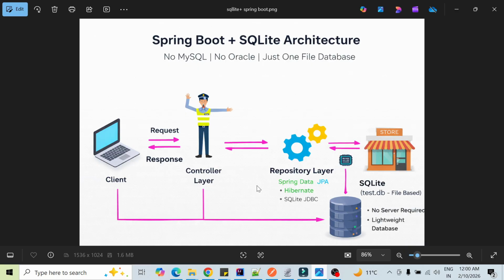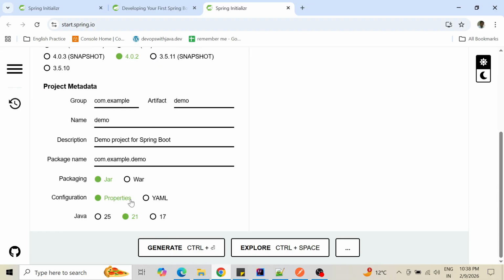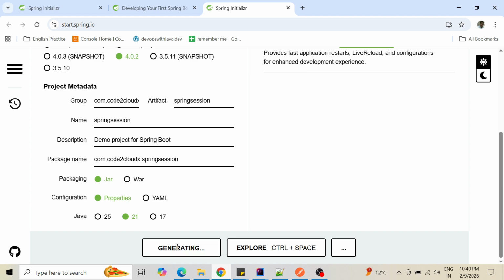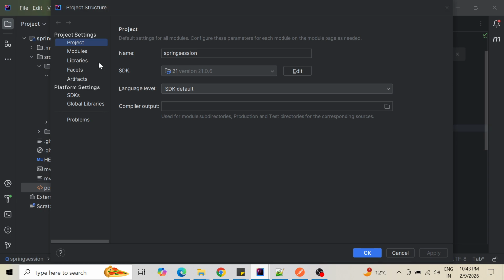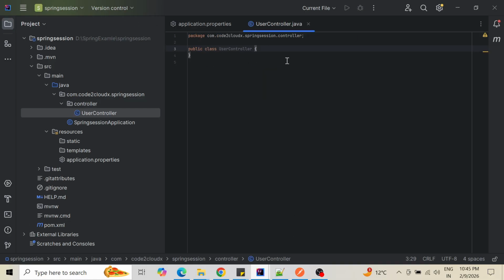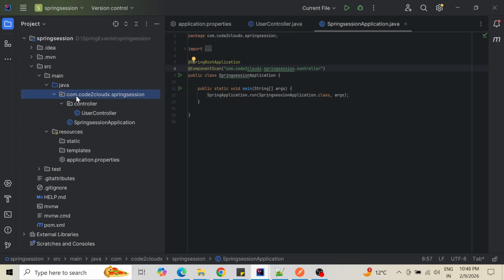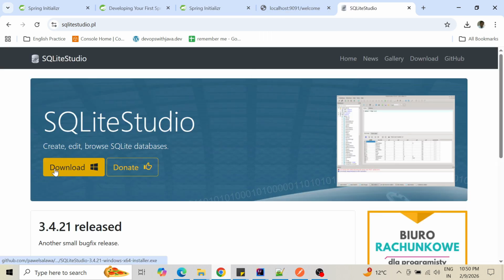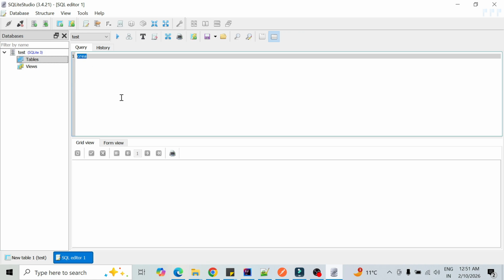SQLite with Spring Boot – Getting Started (No MySQL Needed) | Part 1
In this video, we start a new series on using SQLite with Spring Boot.

In Part 1, we cover:
- Creating a Spring Boot project using start.spring.io
- Running a simple application
- Creating a basic REST endpoint (Welcome message)
- Introduction to SQLite
- Why SQLite is useful for Java developers
- Advantages of lightweight file-based database

SQLite is a serverless, lightweight database that is perfect for learning, local development, and quick POC projects.

In the next video (Part 2), we will:
- Connect Spring Boot with SQLite
- Create database configuration
- Create Entity and Repository